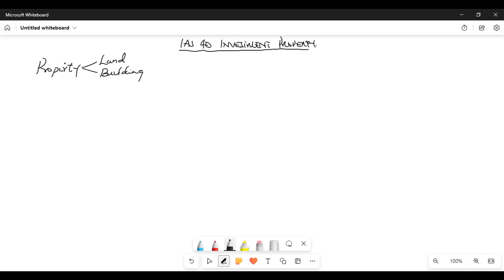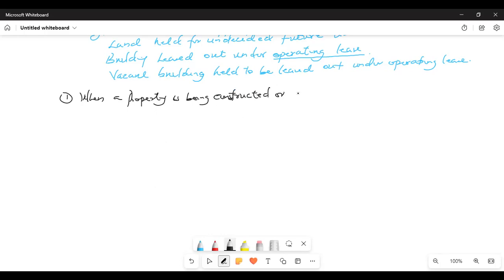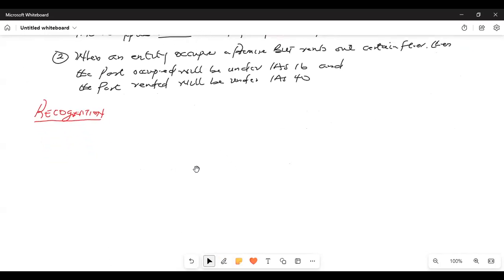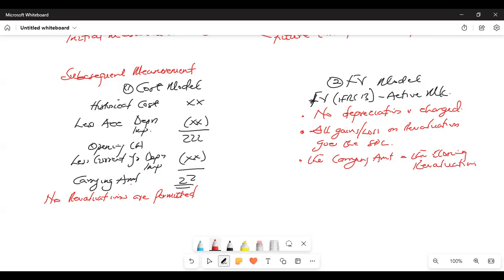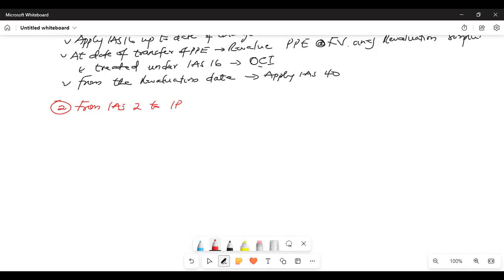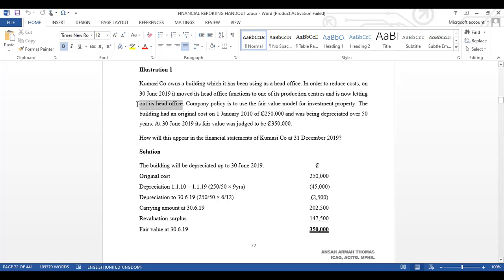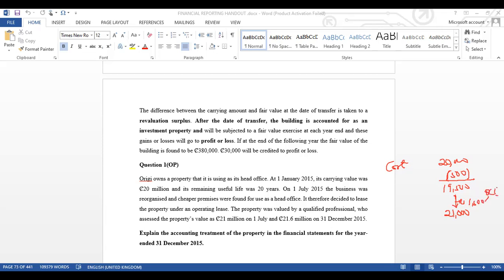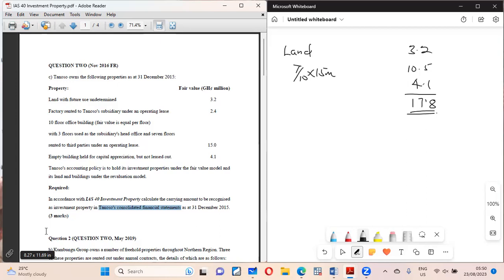IAS 40 Investment Property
Accounting for Investment Properties IAS 40 explained. Enjoy watching the interactive session with the special morning class.